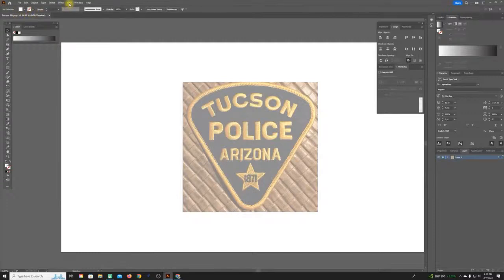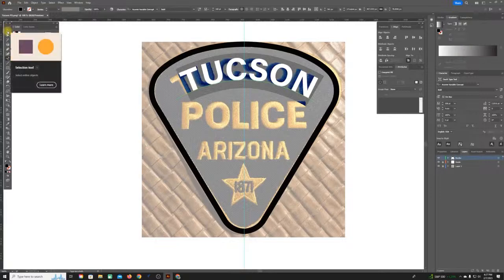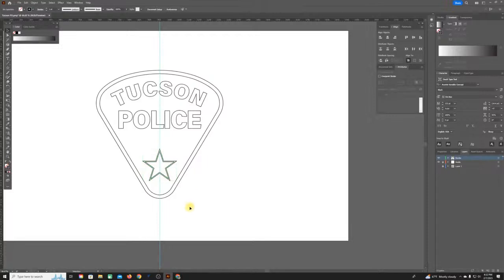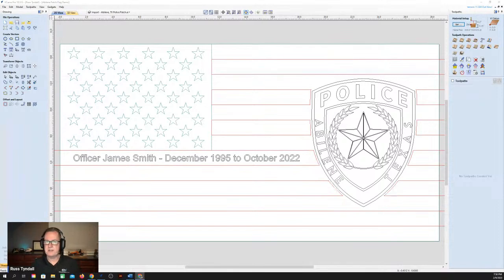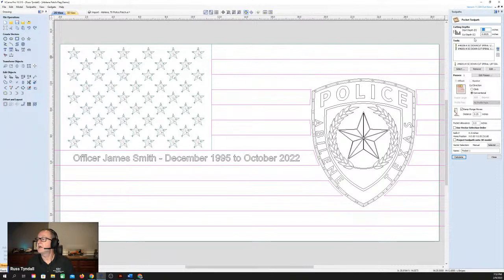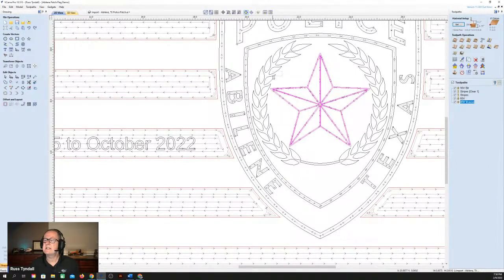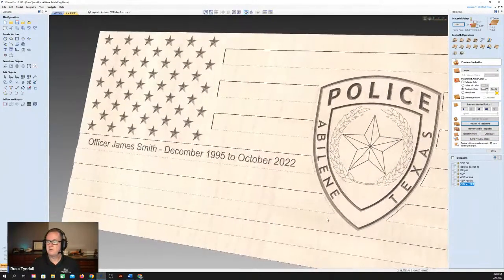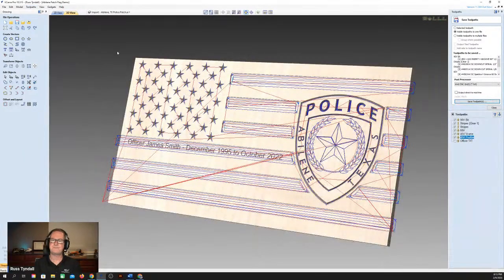Q&A Discussion - Creating Tool Paths and Proper Bit Selection!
In this live stream we will have a Q&A discussion.  I will talk about how I create my tool paths in Vectric VCarve Pro when I create my flag designs and how I choose the proper bits to make the cuts on the CNC machine.

While I don't consider myself a CNC expert, I do see myself as a hobbyist with a good enough grasp on the concepts involved in making flag building a successful side hustle.  I know just enough to get myself into trouble!  That said, I am always happy to share what I know and if I don't know, I will be transparent and tell you.

CNC Bits described in this video:
Amana 2" surfacing bit, 1/2" shnk
Amana RC-1102 90 Deg V Bit
Amana RC-1108 60 Deg V Bit
Amana 46206-K 1/2" Downcut Endmill
Amana 46054-K 1/4" Downcut Endmill
Amana 46051-K 1/8" Downcut Endmill
Amana 45624-K 60 Deg V Bit 1/4" Shnk
Amana 45613 45 Deg ZrN Coated V Bit

If you are new to CNC or particularly the Vectric software lineup, I would highly suggest you watch some of the MarkLindsayCNC videos here on YouTube.  Mark's instruction in the Vectric software is nothing short of stellar and he makes learning fun and easy.  If you haven't seen Mark's videos or visited his website, check him out here:

Stream Graphics & Animations By Enstant Man.